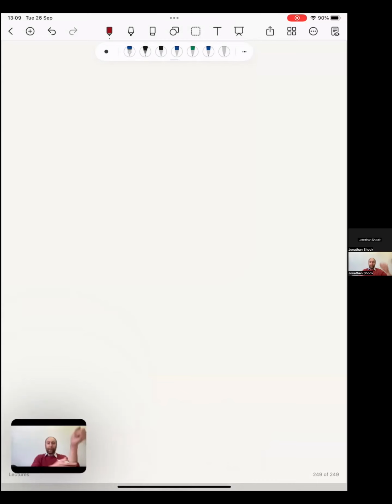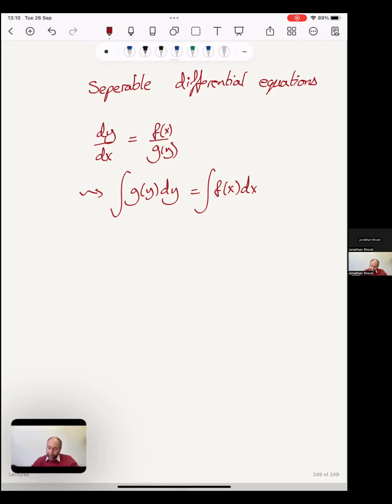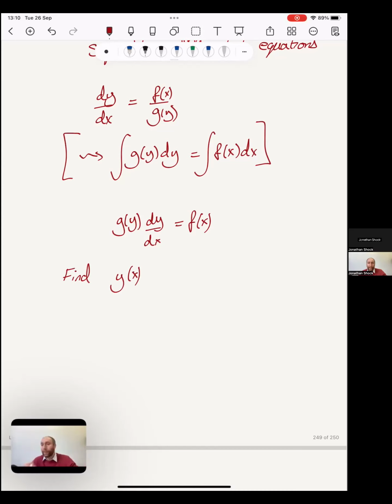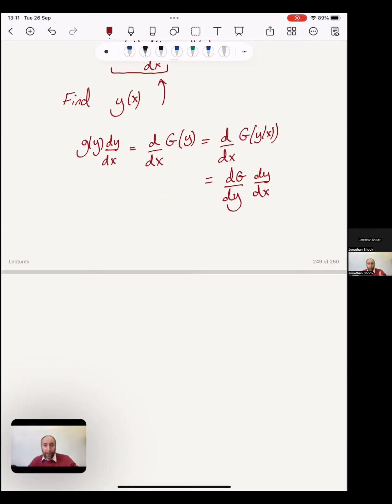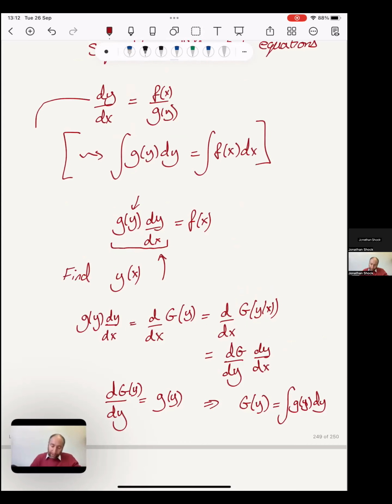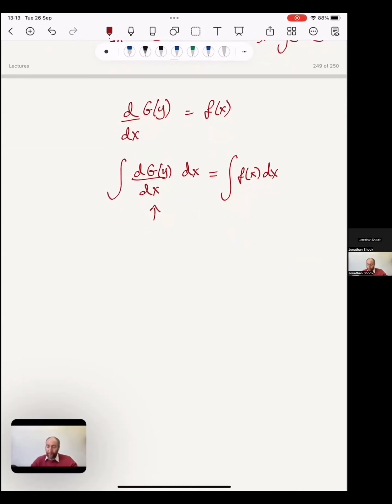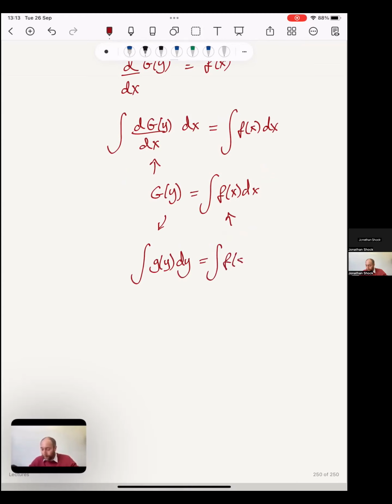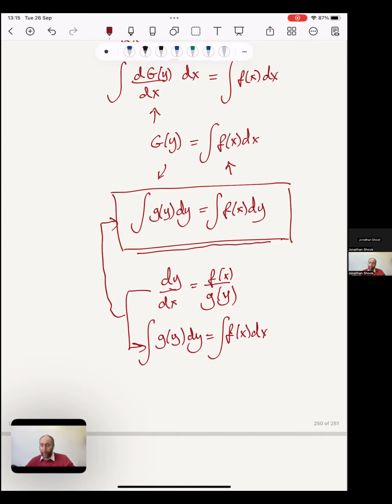Separable differential equations - how we get the separation trick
I wanted to make a short video explaining how, when we seemingly split up a derivative as if it were a fraction, we end up with the correct final expression.